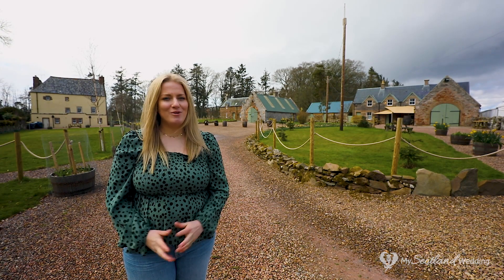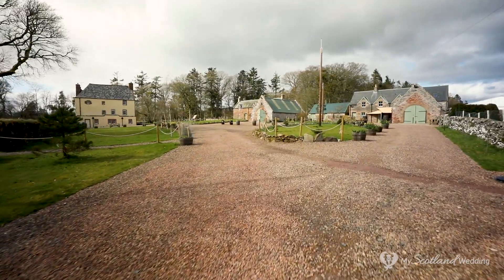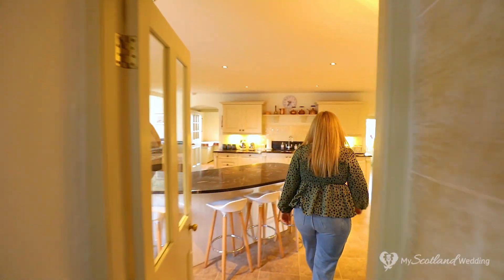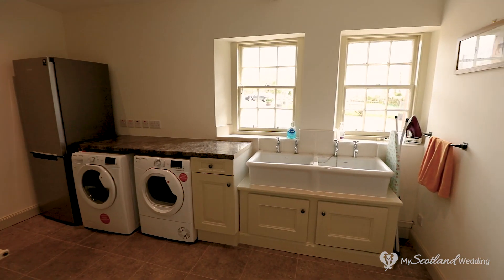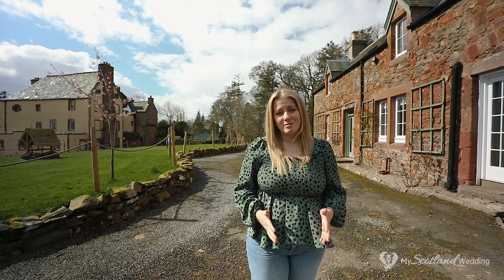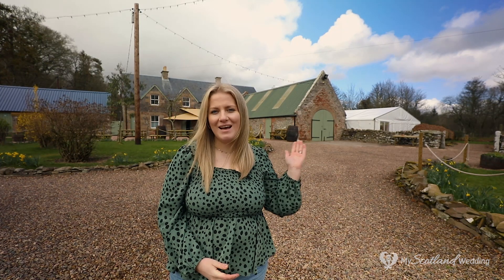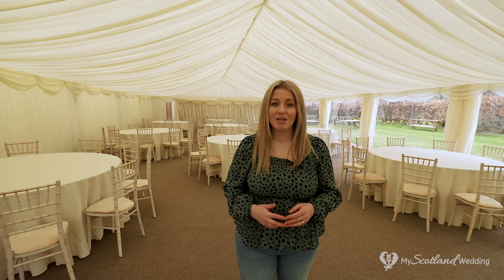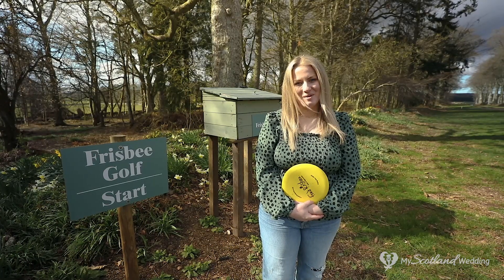07 - Wedderlie House Video Tour, Gordon, Scottish Borders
In this video we take you on a guided tour of the amazing Wedderlie House Wedding Venue, located just a short drive south of Edinburgh, near the Scottish Borders.

Wedderlie offers you so many options as a wedding venue and has lots to keep you and your guests entertained during your wedding stay.

We hope you enjoy the video - please like, subscribe and share - it would really mean a lot to us and if you are looking for more suppliers, Hints, Tips, Blogs, and also to have free use of a number of wedding planning tools - you can find all of this on our website!